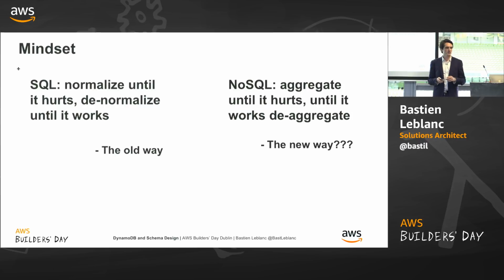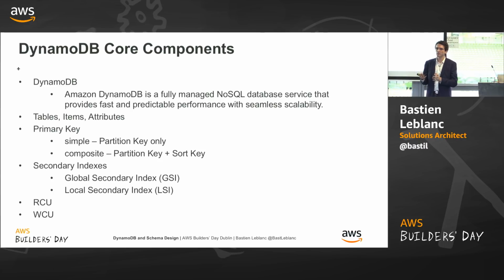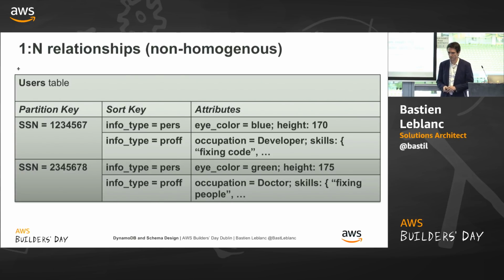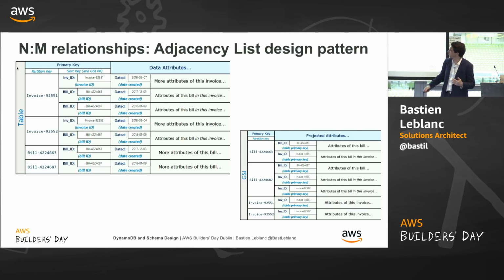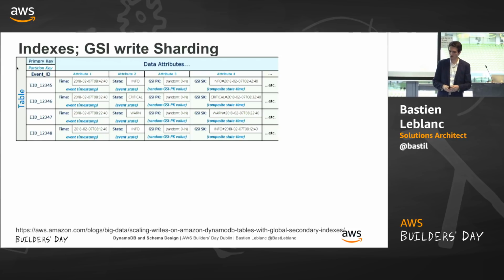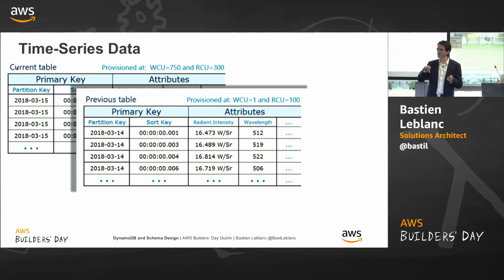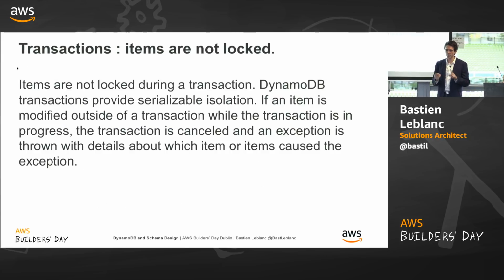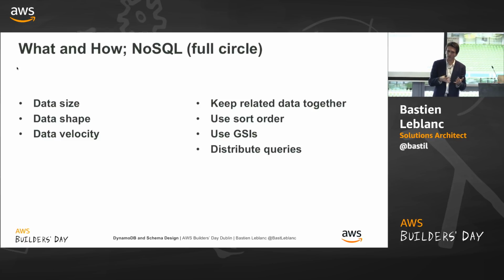AWS Builders' Day | DynamoDB and Schema Design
See what you can build

The size and complexity of the data that needs to be analysed today, means the same technology and approaches that worked in the past, don’t work anymore. To get the most value from your data, AWS provides the most comprehensive, secure, scalable, and cost-effective portfolio of services that enables you to build your data lake in the cloud, analyze all of your data, including data from IoT devices with a variety of analytical approaches including machine learning.